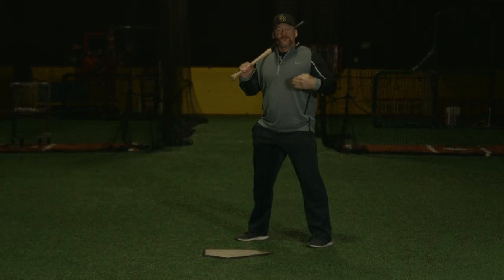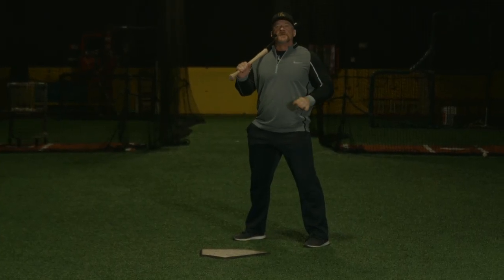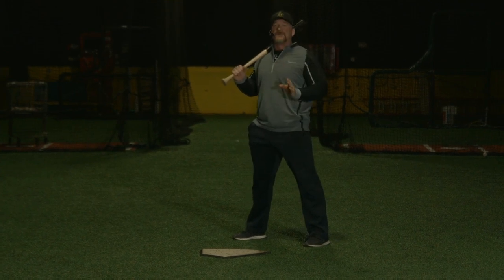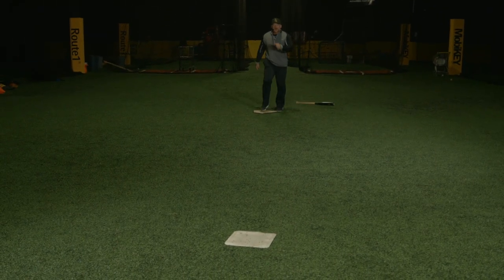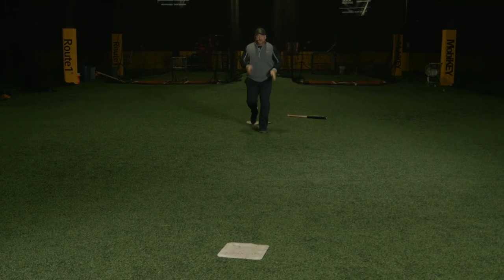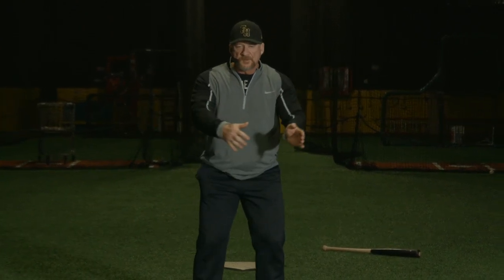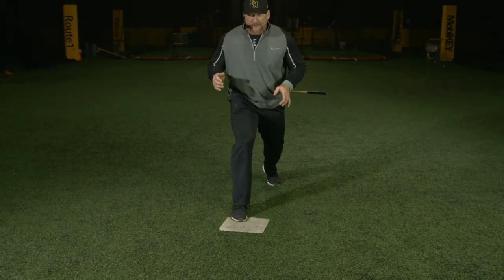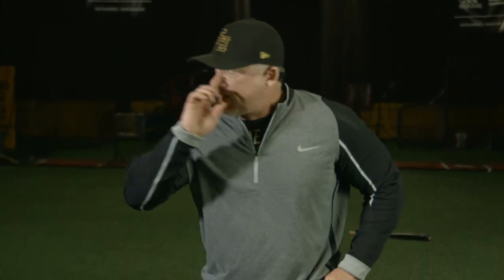How To Go From Home to First Base w. Gregg Zaun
Gregg Zaun: How To Go From Home to First Base - We go back to Fieldhouse to demonstrate what happens AFTER you hit the ball at home plate

Producer: @TekeyahSingh
Director/Cam Op: @TomJStewart
Director/Editor: @AustenAlexander
Audio Engineer: @ArmandoDaia

Send us your questions!!